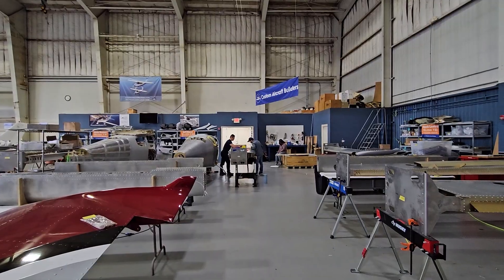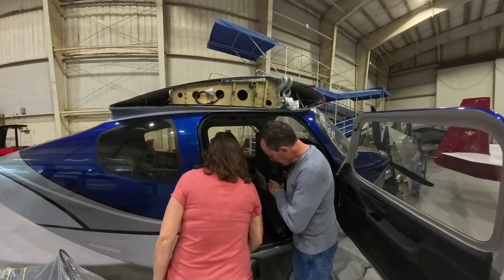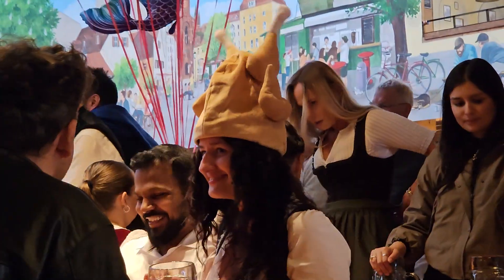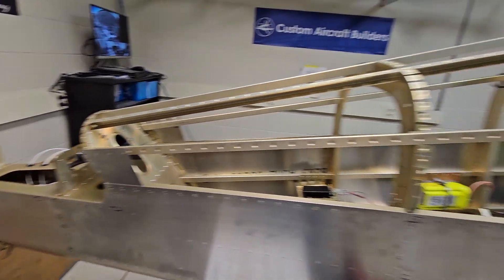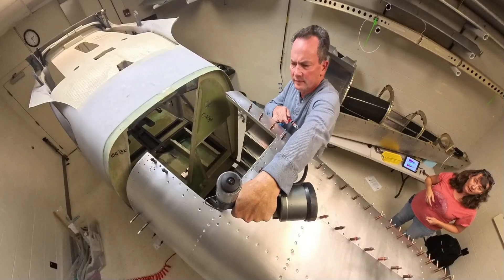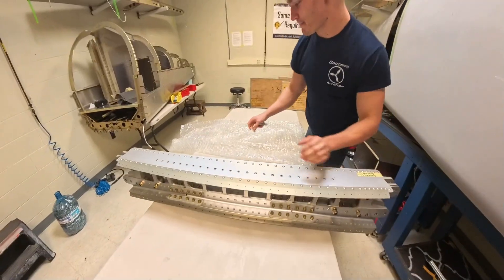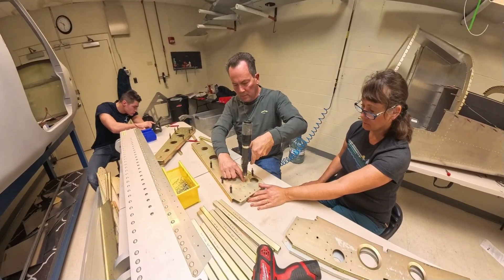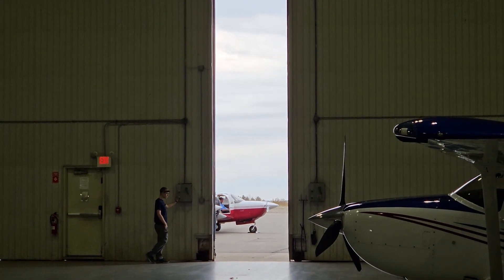Empennage Skins On, Top Box Begins (and a European delay)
In this episode, we make real progress on our Sling High Wing build—moving from the hidden, behind-the-scenes engineering to the parts you can finally see taking shape.

We start by skinning the empennage, a far easier and more satisfying job than skinning the wings. Once we hit our rhythm—ream, cleco, rivet—the whole assembly came together by lunchtime.

After the break, we moved on to the top box, the critical structure where the wings and fuselage meet. It’s a complex piece of engineering, and we approached it with the lessons learned from earlier builds: cleco first, rivet later. With another high wing kit in the shop that’s a month ahead of ours, we were able to double-check our work and avoid reinventing the wheel.